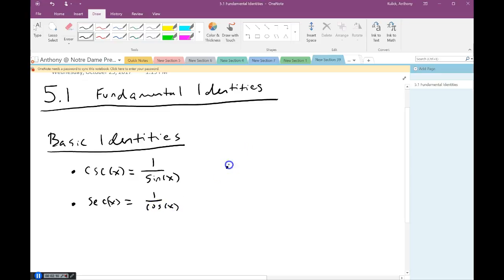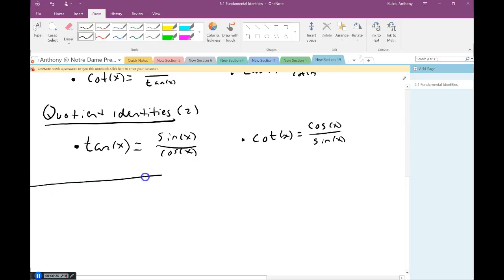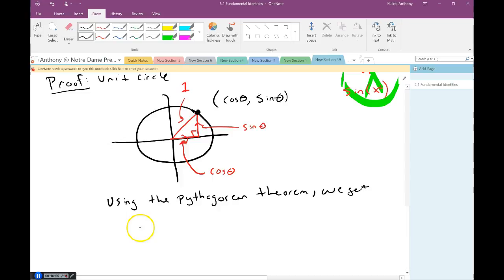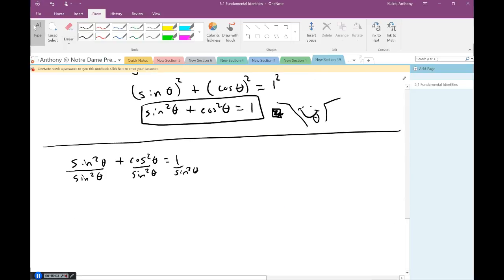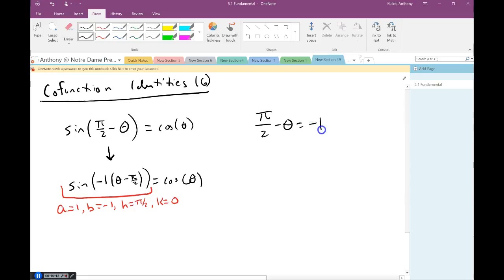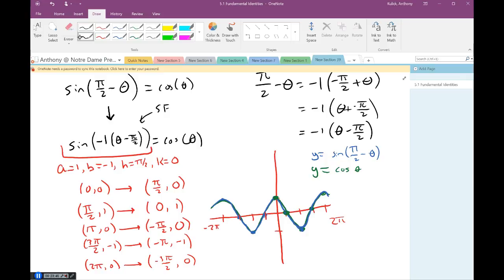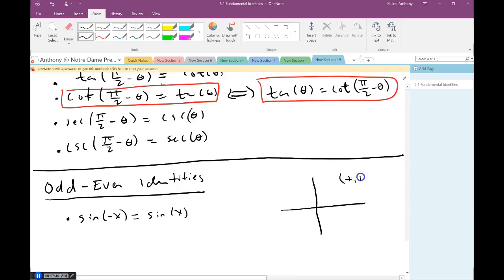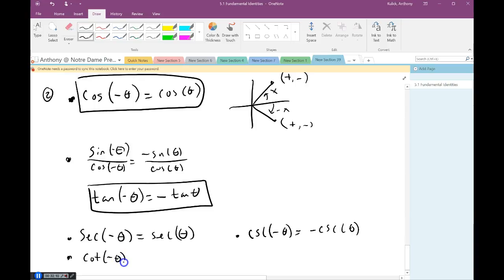10/25/17 part 1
deriving the basic identities